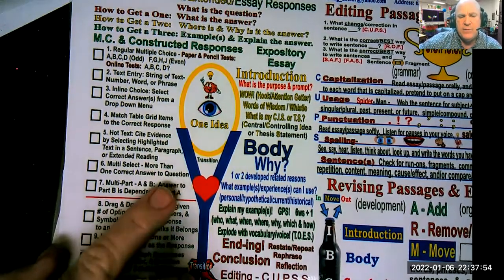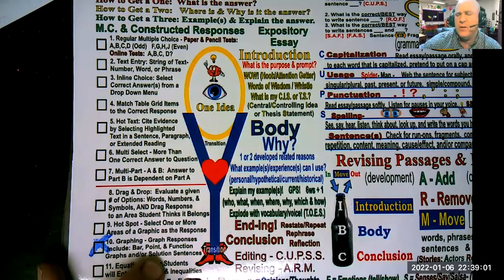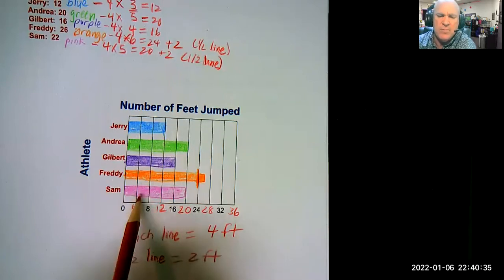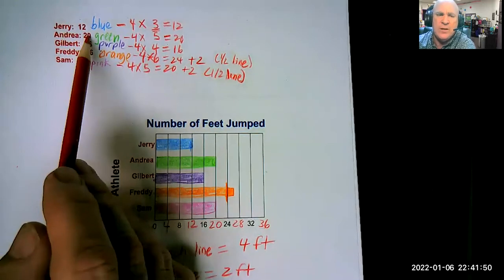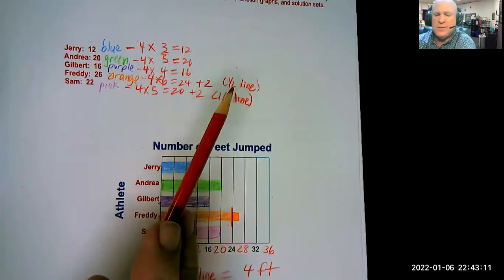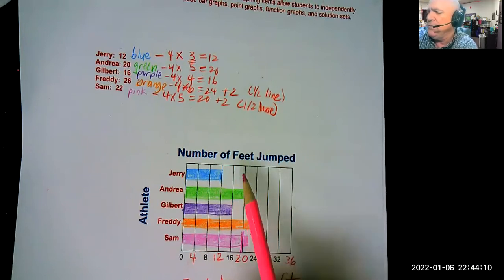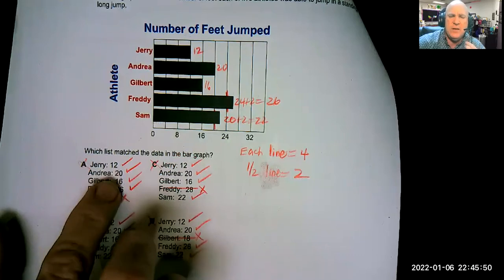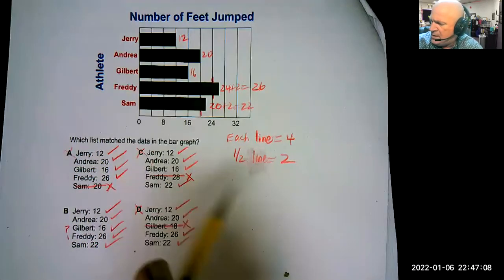Converting Data to Bar Graphs Constructed Type Response and Bar Graphs to Data Multiple Choice 51%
This video shows how to attack a problem involving data with bar graphs in two different ways:
A: Converting a Given Set of Data to a Bar Graph Using a Constructed Type Response
B:  Matching a Given Bar Graph to the Correct Set of Data in Multiple Choice Format   (The question like this one had a 51% average state percent correct in Texas on the 2021 Mathematics Test for 3rd Grade)

The most difficult step for many on your students will be determining the value that each line in a bar graph represents, especially when every other line is blank OR when the data given happens to fall BETWEEN two lines.
Strategies are given to help your students overcome this barrier.